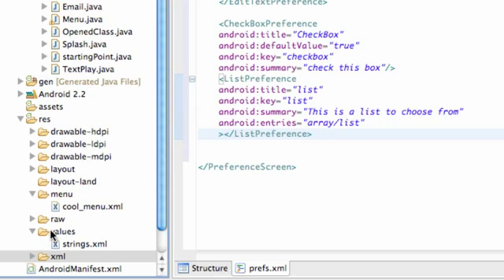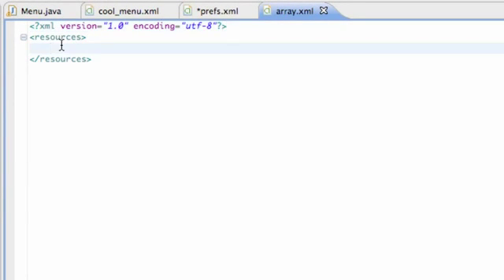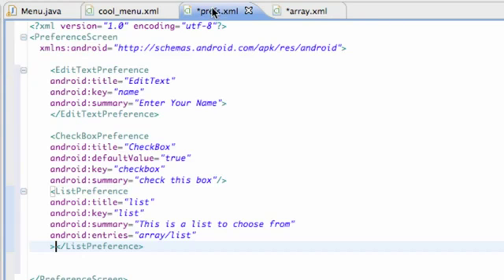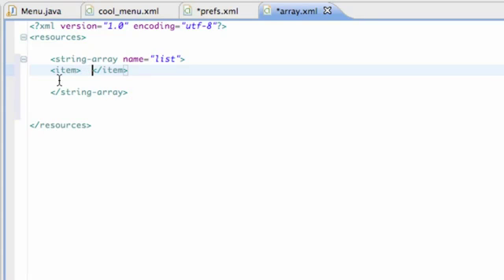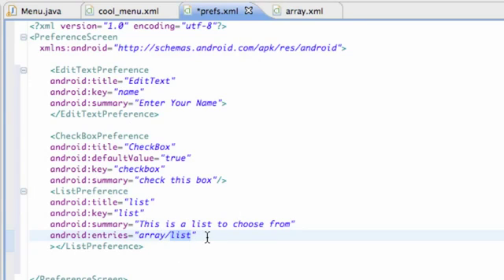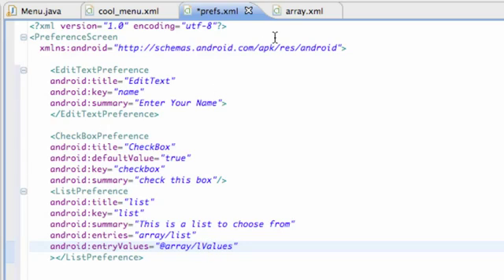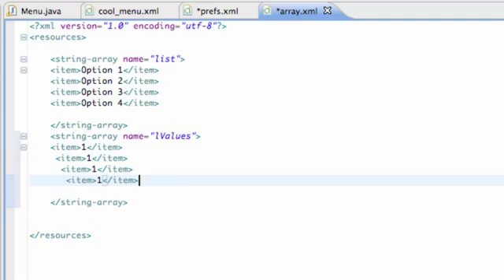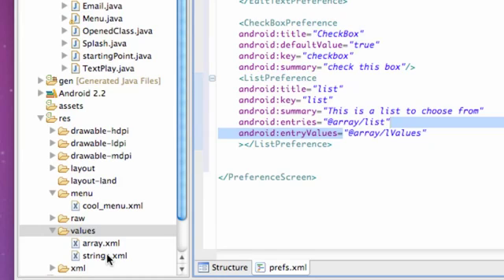Android Application Development Tutorial 55 Setting up a String array resource